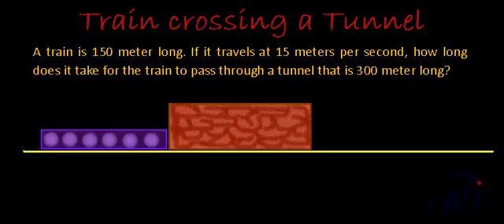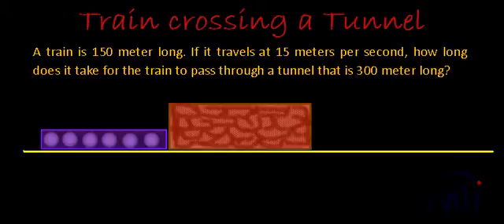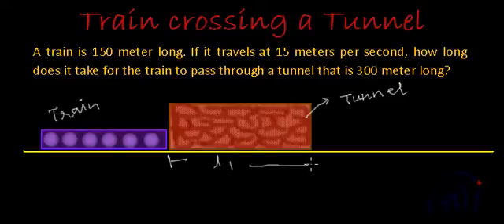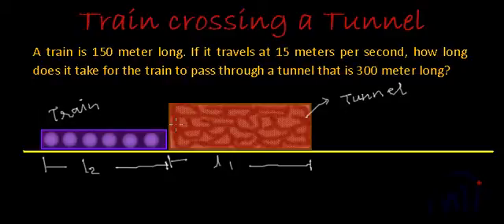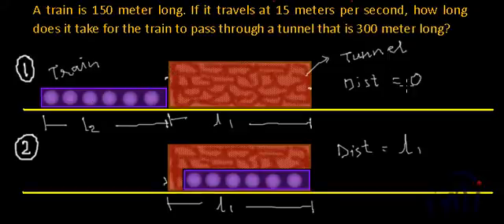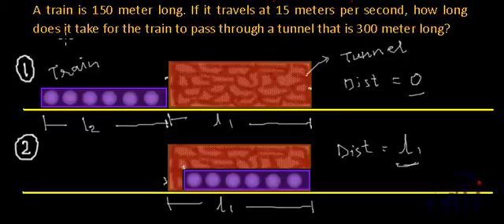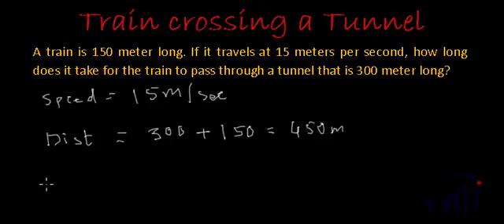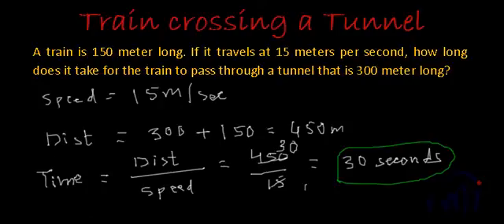Speed and Distance - Train and Tunnel Concepts and Problem - Tricky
A train is 150 meters long. If it travels at 15 meter per second, how long does it take for the train to pass through a tunnel that is 300 m long?
General Mental Ability Problem for IAS, UPPSC, MPPSC, TNPSC, CAT and other aptitude tests.  For more such videos.